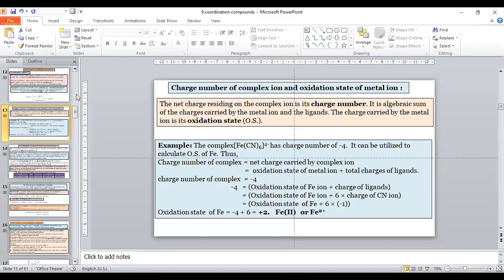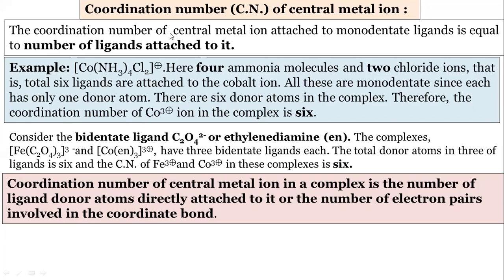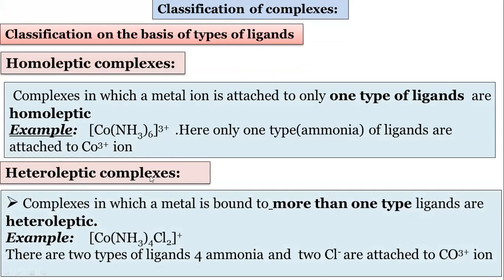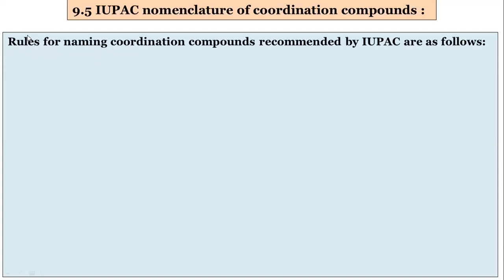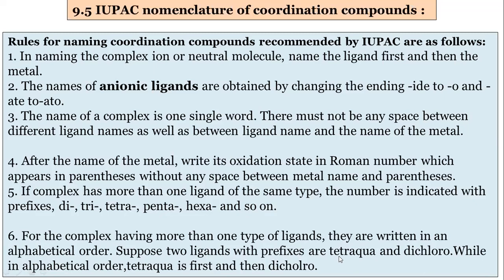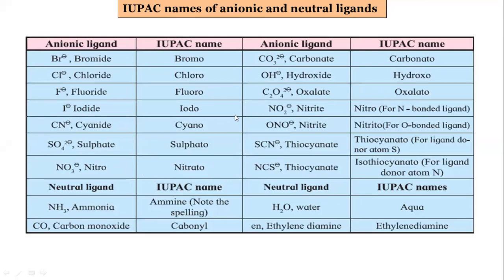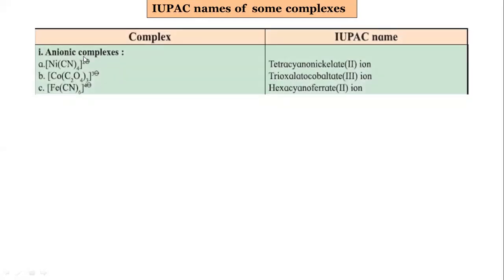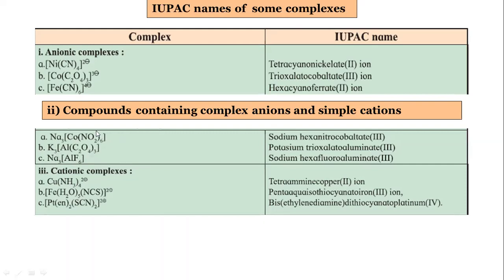Coordination compounds 3